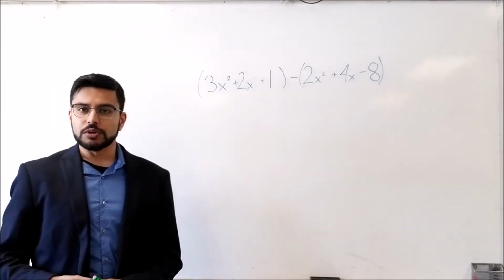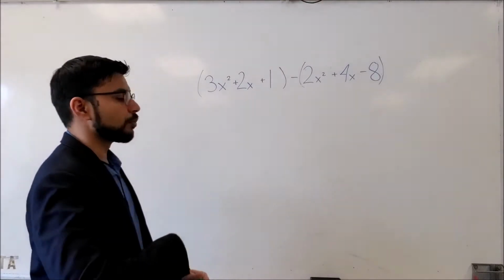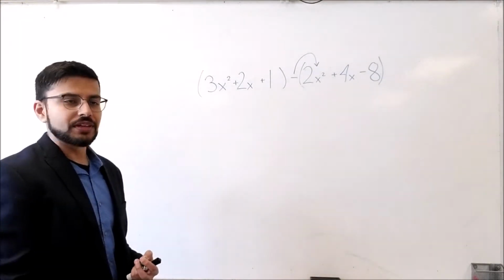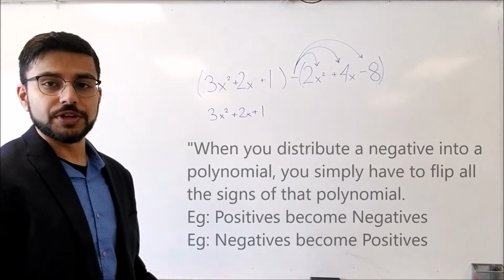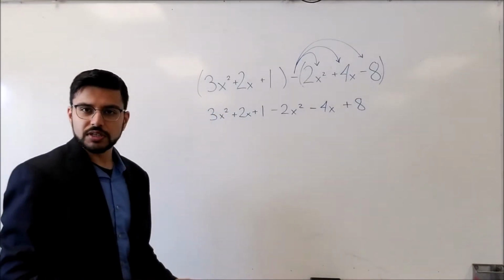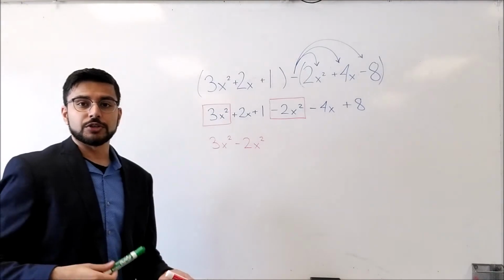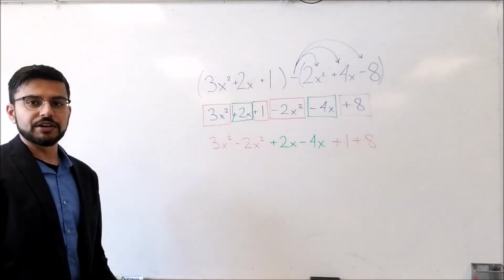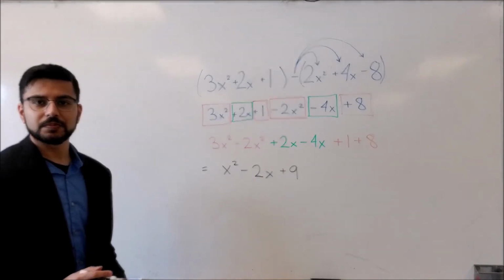Period D - Adding and Subtracting Polynomials (Polynomials Review)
Often we will deal with situations which include a variable. For example, if we are throwing a party, and we want to order a cake, a variable we need to consider is how many people will attend the party. If we can add or subtract different polynomials, we can make problems easier (and far more useful) to solve.